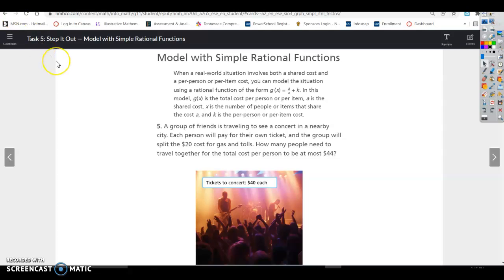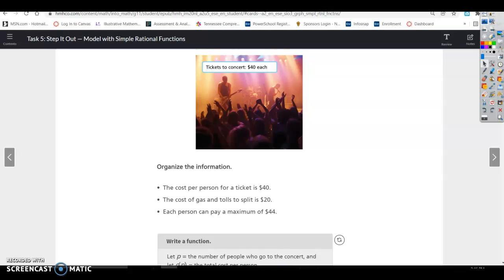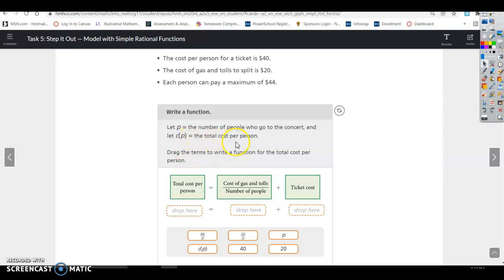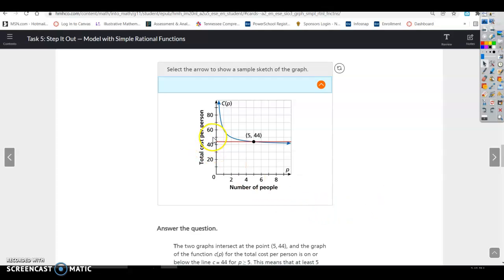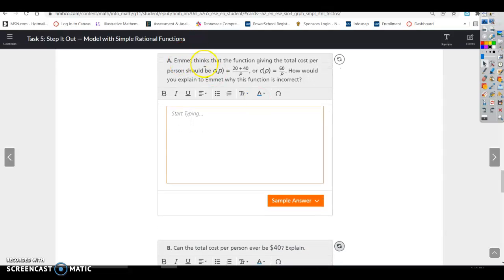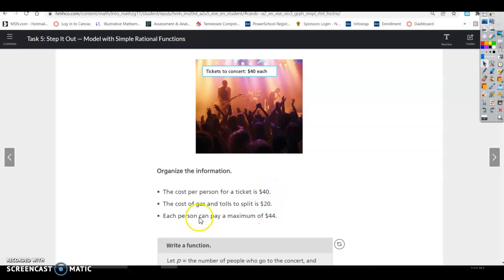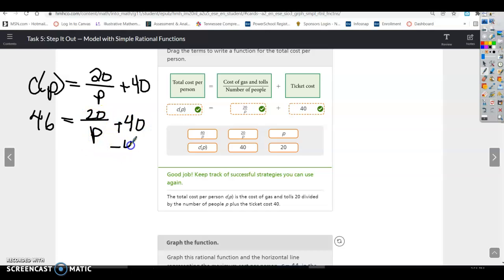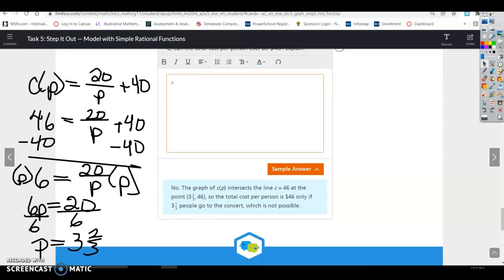Alg.2_Lesson 11.2_Task5